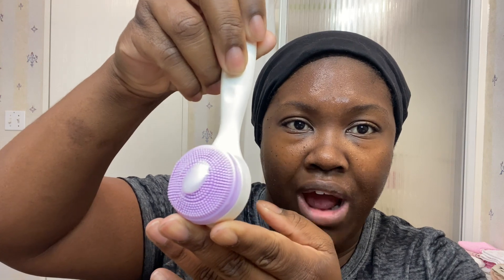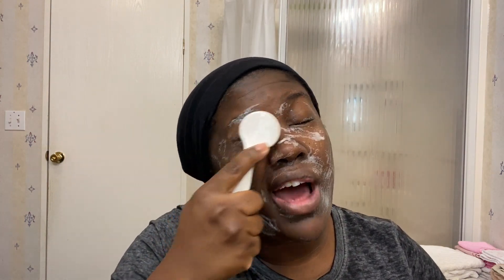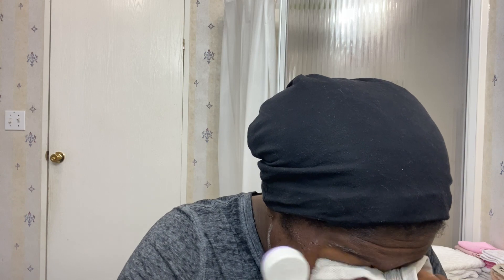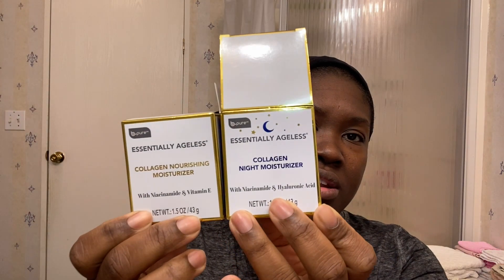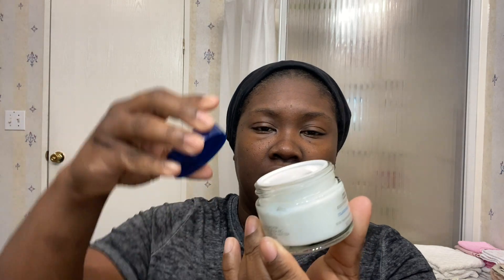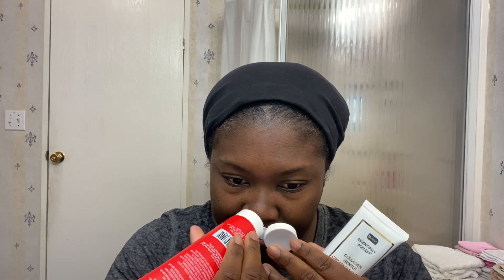Vlogmas : Nighttime Skin Routine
☁️ Comfort

☁️Cozy

☁️ Cool

Comfortable In Christ

Hello! My name is Charlene. I’ve been sitting and reflecting life. I keep meditating on scripture concerning women and then I look out into the world and see the complete opposite. I wanted to do something. I want to be the difference. I want to encourage you as you decide to be the difference. I want to share, support, inspire, and encourage biblical living. Please join me here. I hope to have a strong, God fearing following desiring to live biblically as Holy women. 💜.